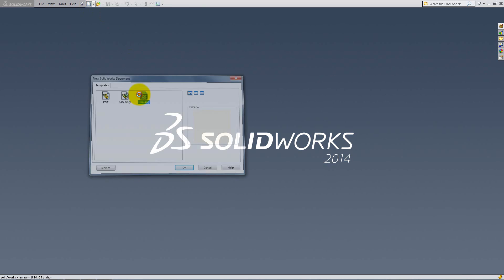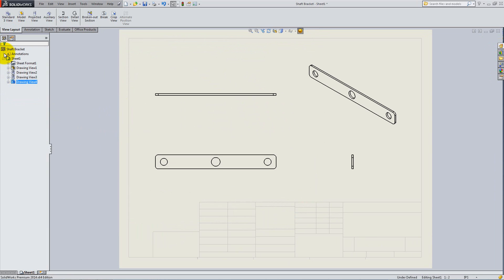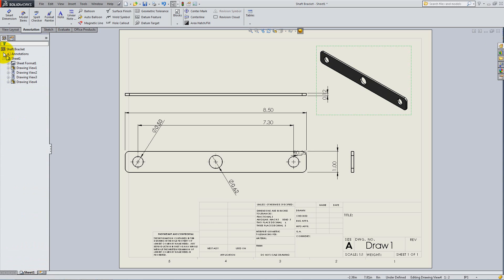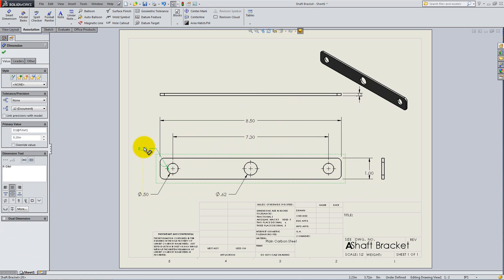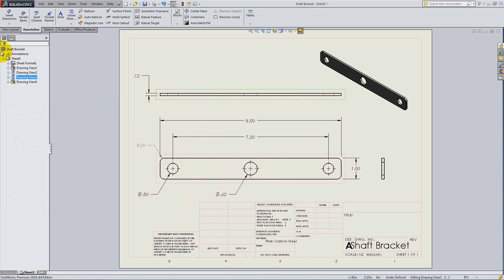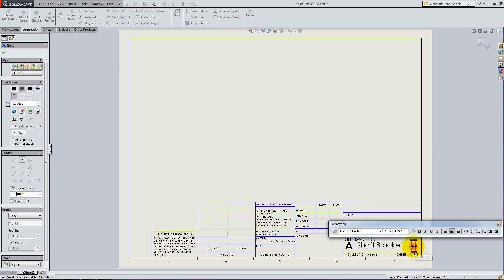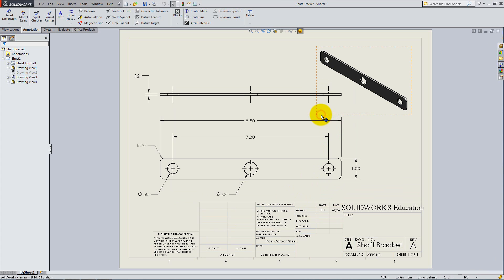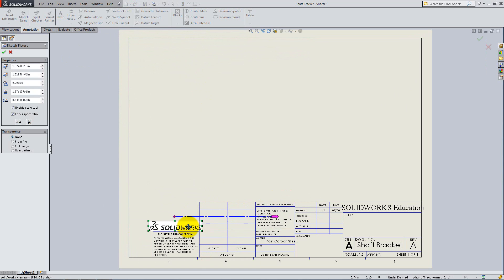Robot Tutorials - Unit 5: Drawings Lesson1 - Part Drawing